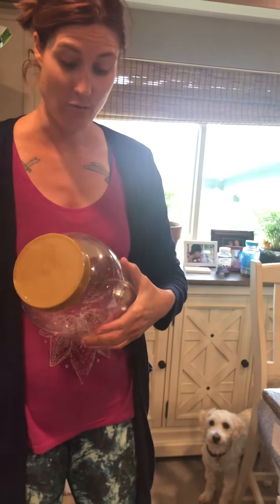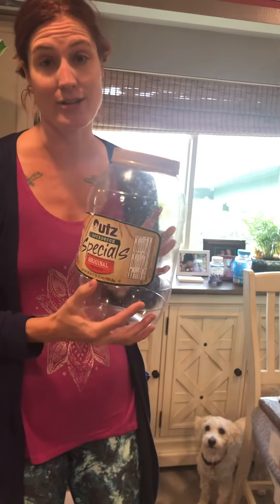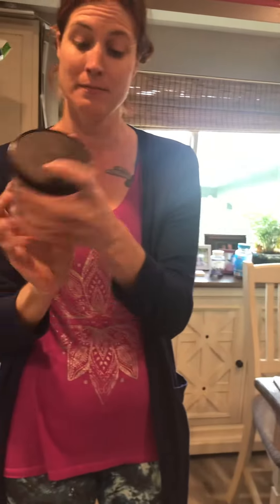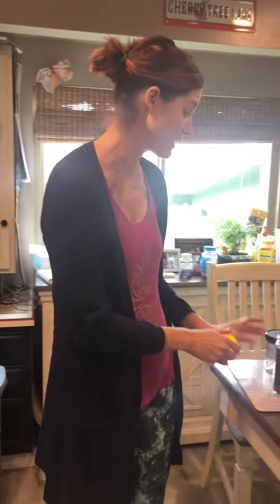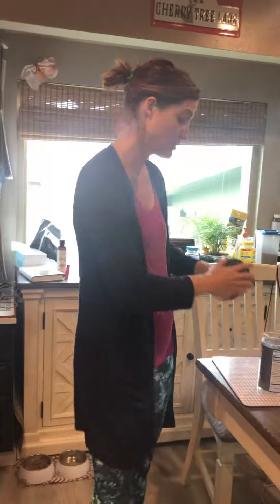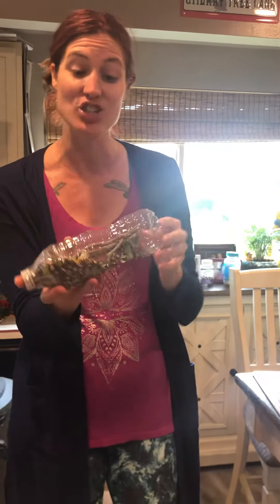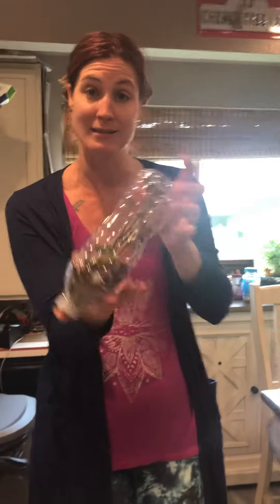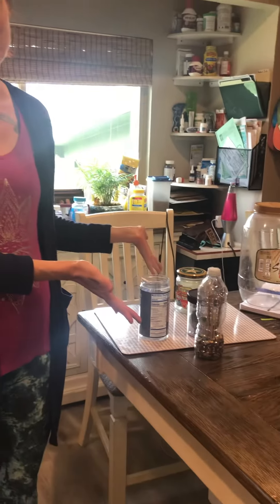Earth Day Instruments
Some fun ideas for making instruments out of recycled materials!